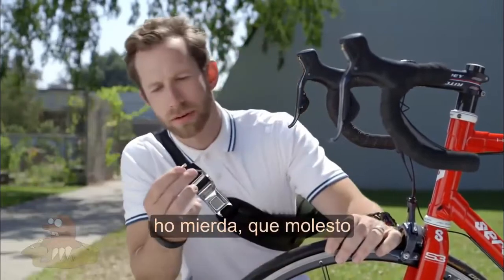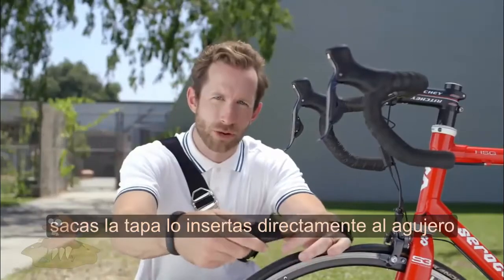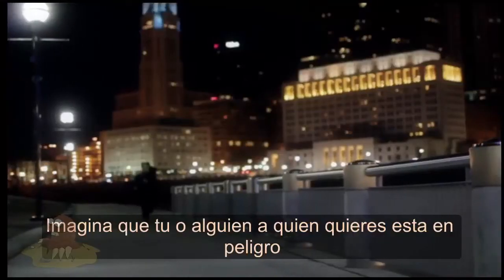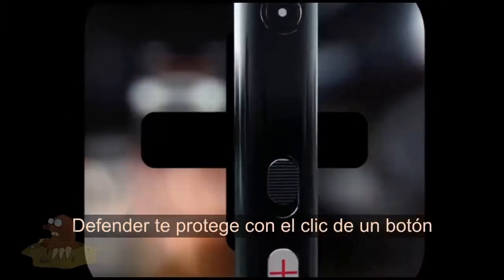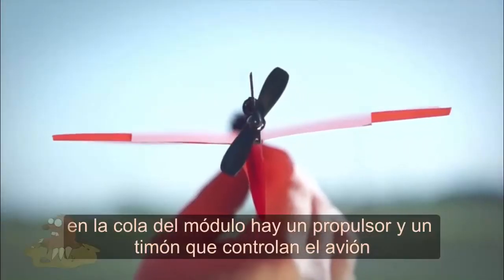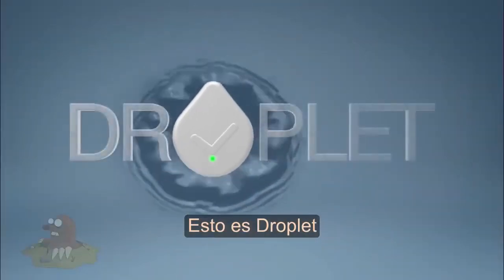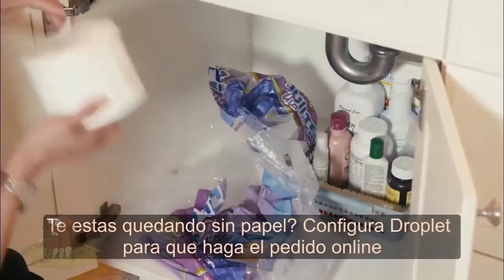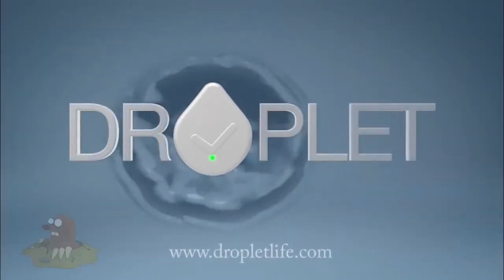5 Incredible Inventions | Amphibious atv | Patchride | The defender | The power up 3.0 | Droplet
in this video you will see 5 Incredible Inventions
1. Amphibious atv
2. Patch-ride
3. The Defender
4. The Power up 3.0
5. Droplet